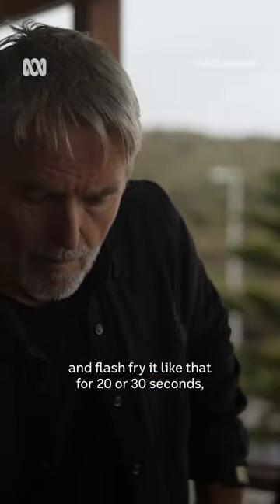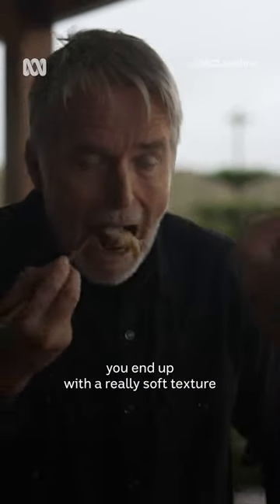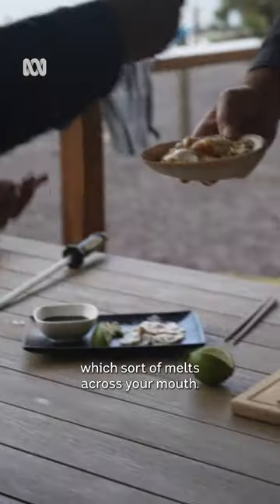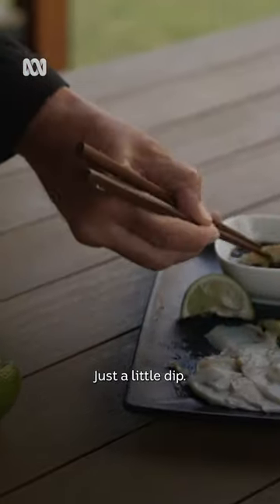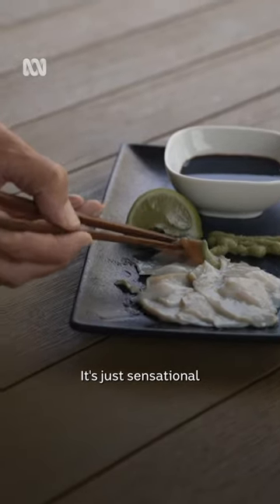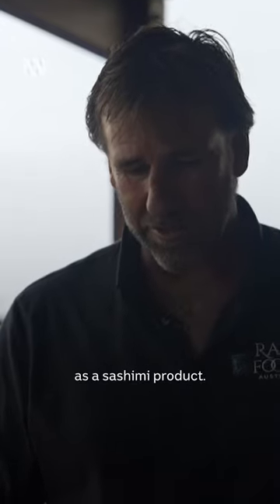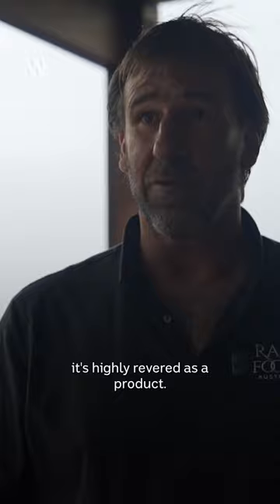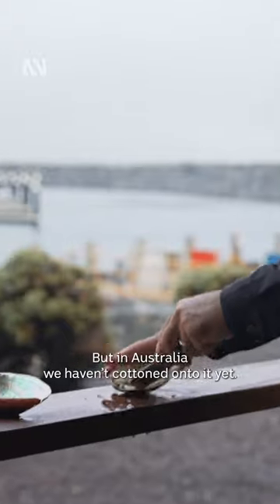Have you tried abalone? 🦪 Did you know they can be eaten sashimi?!! | Landline | ABC Australia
Have you tried abalone?? 🦪🦪 Pronounced "a-buh-low-nee" is a saltwater sea snail found only at the bottom of the ocean and on reefs.
The mollusks are known for their delicious taste and are often freshly cooked... but did you know they can also be eaten as raw sashimi!!
📺 Watch Landline Sundays at 12:30pm on ABCTV or on iview